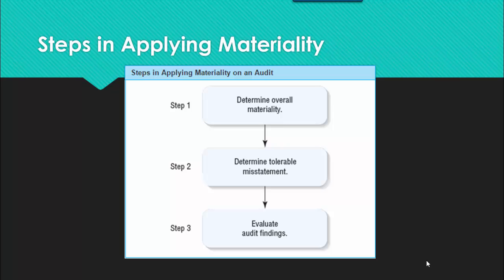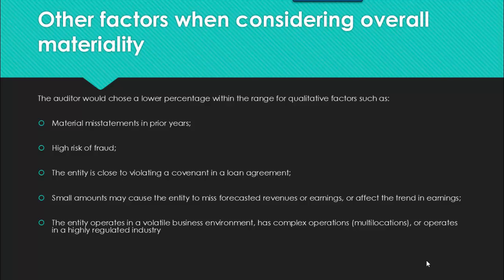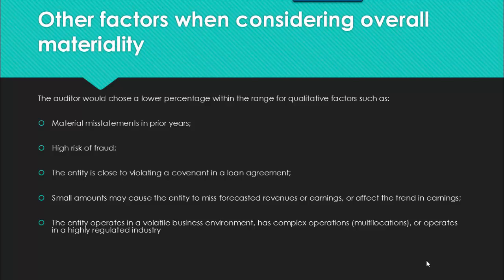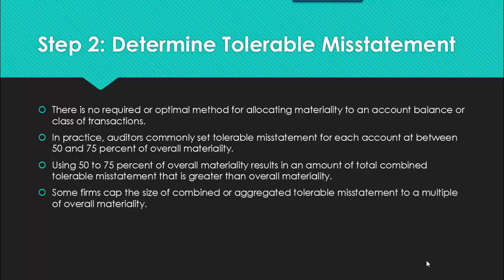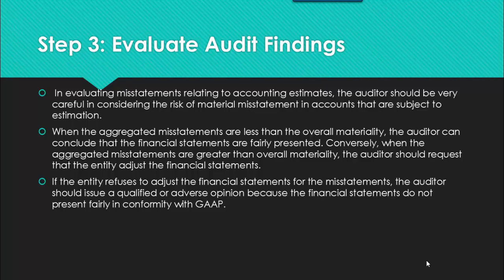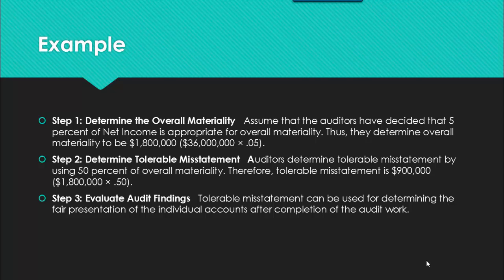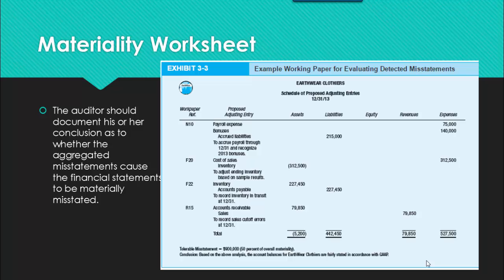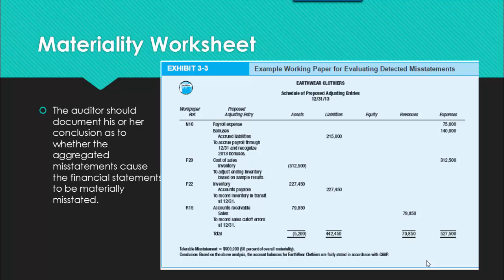Steps in Applying Materiality Lecture 3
We cover the three steps of applying materiality including (a) Determine Overall Materiality, (b) Determine Tolerable Misstatement, and (c) Evaluate Audit Findings